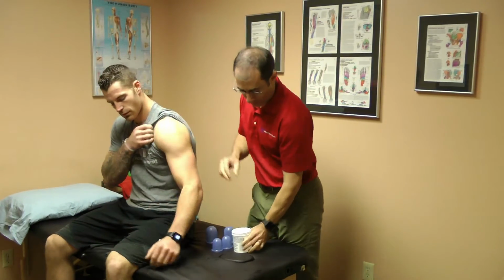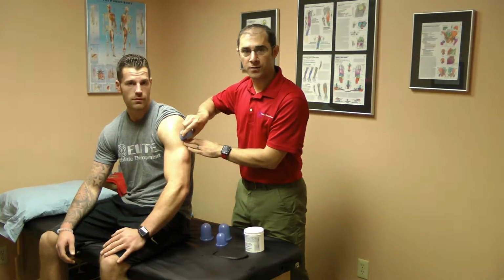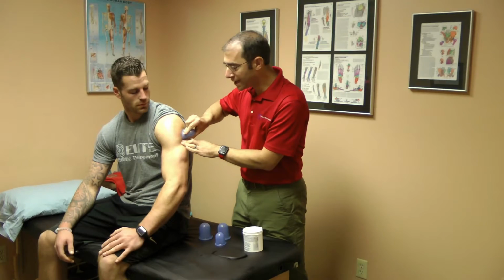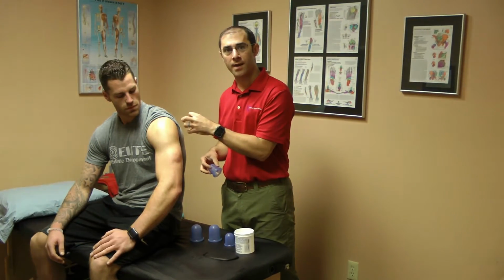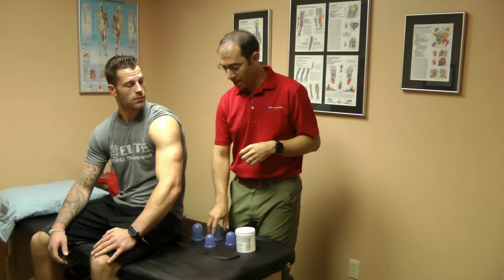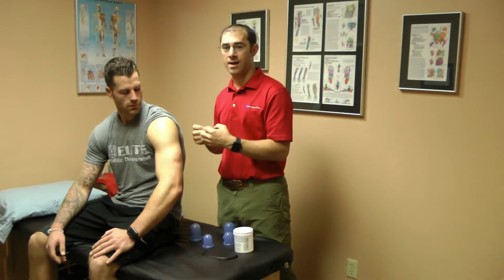Cupping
Feldman Physical Therapy & Performance is the premier provider of physical therapy services in the Hudson Valley. With locations in both Poughkeepsie, and Fishkill New York.